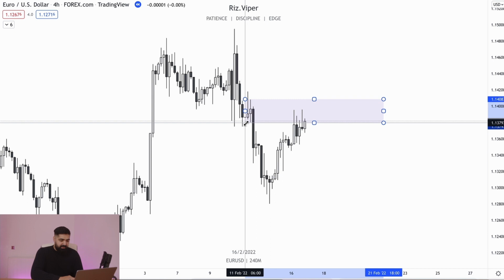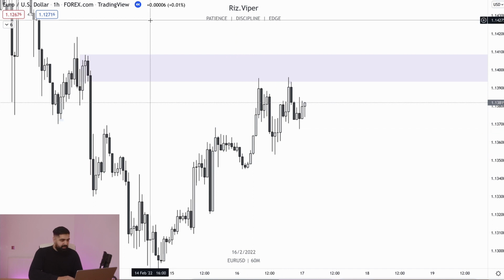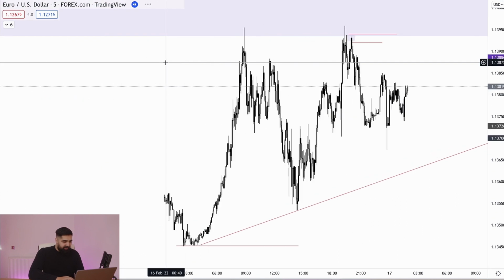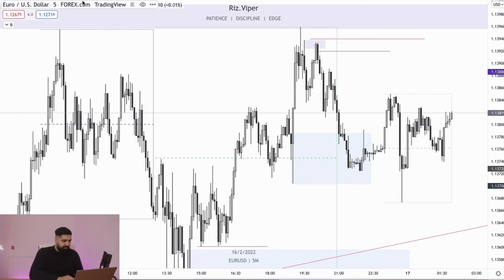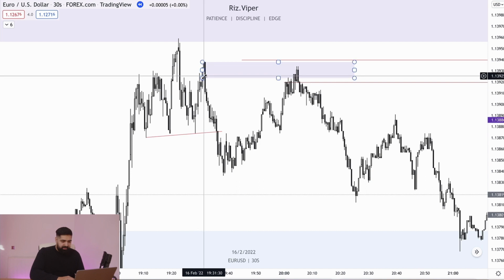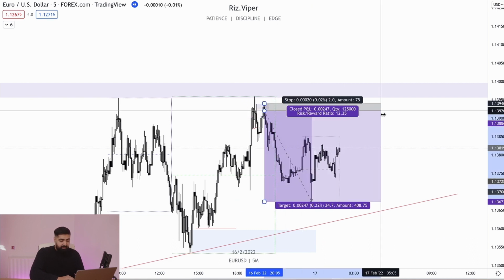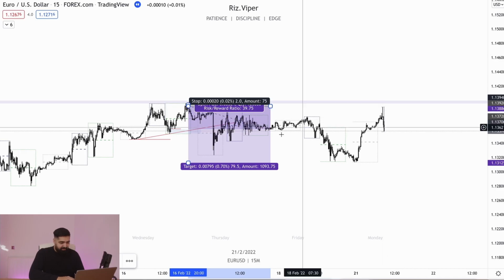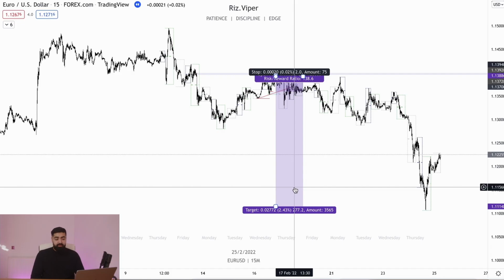Forex Case Study 7 - 1:130+ RR!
In this video I give insight into a trade I took that resulted in 1:130+ RR! These trades don't come around often, however when they do always be on track with structure.  ✅

I know I have been away from Youtube for many months however that is all about to change as I now have a team who helps capture the new value drops to come! 💎

🔴 Learn how to trade like this through my trading platform!

I hope you all enjoy this video! Appreciate all your support and please let me know what you think to the new style! See you on the next upload! 🙏🏽

Drop a like on the video to help this channel grow. 💪🏽

Feel free to get in touch with the details below.